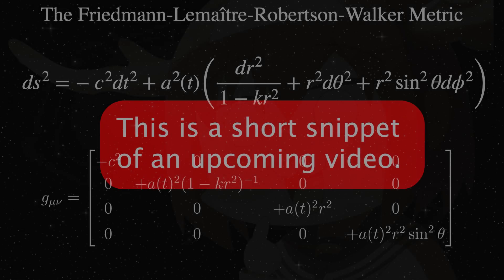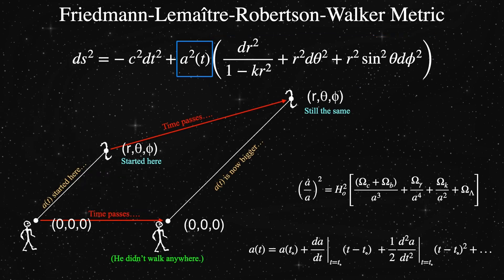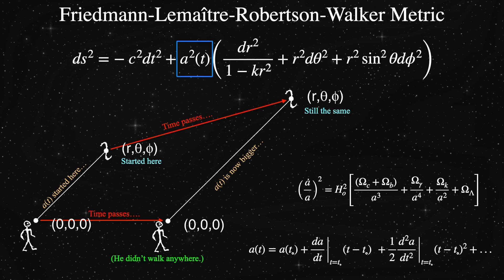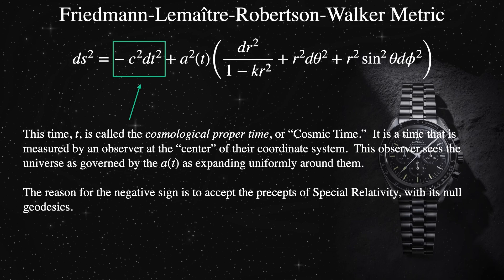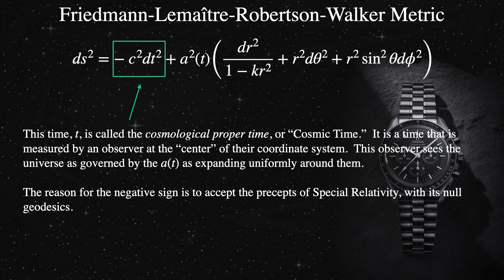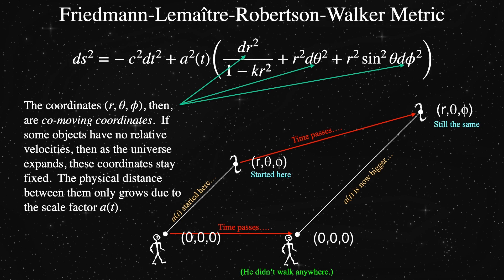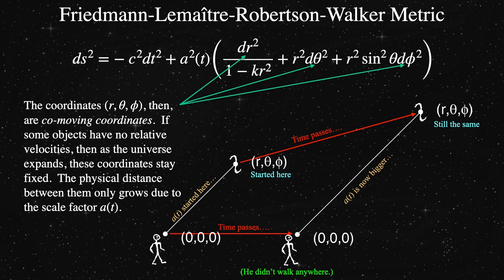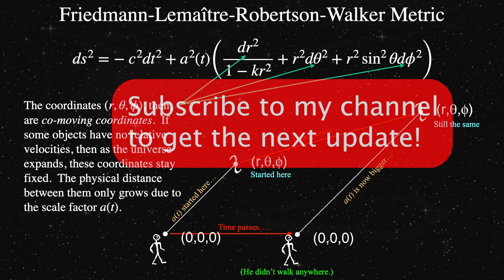How the Universe Expands: A Dive into Cosmological Metrics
• Metric Signature: The metric maintains a pseudo-Riemannian signature of minus plus plus.
 • Spatial Metric: The spatial metric, using red circumference coordinates, allows for a globally uniform curvature while preserving spatial homogeneity and isotropy.
 • Scale Factor: The scale factor, a function of time, describes the expansion or contraction of space over time.
 • Scale Factor Definition: A unitless number that represents the expansion or contraction of space over time.
 • Scale Factor in Cosmology: A crucial component in the Friedmann-Lemaître-Robertson-Walker (FLRW) metric, describing the evolution of the universe’s size.
 • Observable Determination: The scale factor’s evolution can be determined from observable cosmological parameters like the Hubble constant and density parameters (omegas).
 • Cosmic Time: A time component that is independent of relative motion and spatial measurements, unlike the time in special relativity.
 • Universe Expansion: The scale factor only affects the expansion of space, not objects like people, planets, or galaxies.
 • Distance Measurement: Using the recession velocity of distant objects, scientists can approximate the acceleration or deceleration of the universe.
 • Cosmic Time Definition: Cosmic time is the time measured by an observer at any point in the cosmos, representing the look-back time to distant objects.
 • Homogeneity and Isotropy of Cosmic Time: Cosmic time is homogeneous and isotropic, meaning it behaves the same at all locations and in all directions.
 • Look-Back Time and its Relation to Cosmic Time: Look-back time, the time it takes for light to travel from a distant object, is directly related to cosmic time and represents how far back in time we are observing.
 • Cosmic Time Definition: Time measured by a fundamental observer surrounded by co-moving objects, representing the expansion of space.
 • Co-moving Coordinates: Coordinates that remain constant for objects at rest in an expanding universe, with their physical distance determined by the scale factor.
 • Scale Factor Analogy: Using a stick with tick marks to illustrate how co-moving coordinates expand as the universe expands, with the scale factor determining the physical distance between objects.
 • Co-moving Coordinates in Expanding Universe: Co-moving coordinates, like tick marks on a ruler, don’t expand themselves but acquire physical length due to the scale factor of expansion.
 • Expansion Analogy: Doubling every number on a number line, like tick marks, illustrates how distances between points can increase without changing the inherent size of the set.
 • Intrinsic Nature of Expansion: Similar to a manifold with constant curvature, the expansion is an inherent property of the universe itself, not reliant on an external space.
 • Co-moving Coordinates and Universe Expansion: Co-moving coordinates remain unchanged during universe expansion unless distant objects have their own proper space motions.